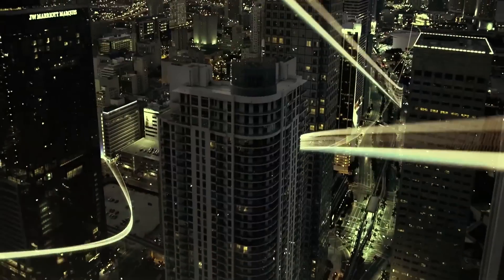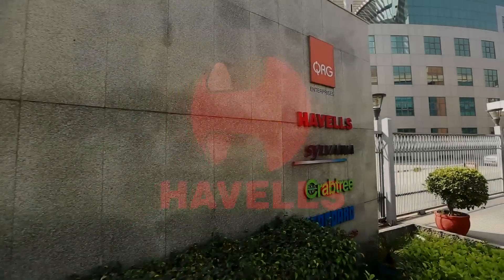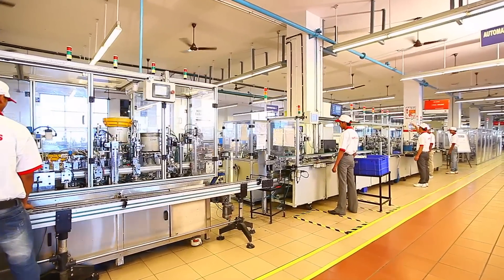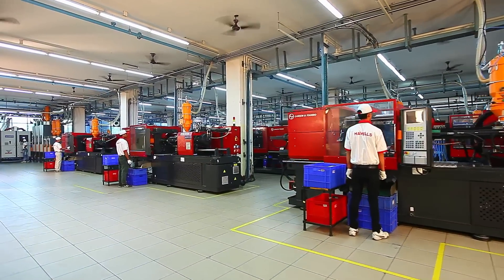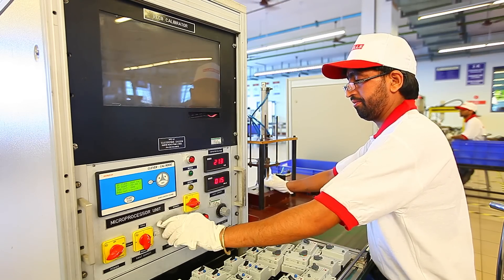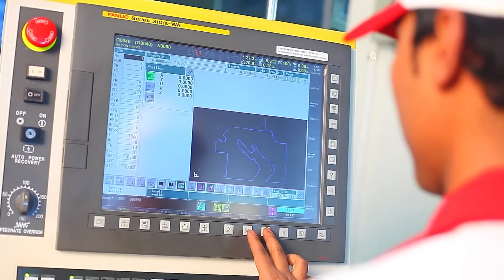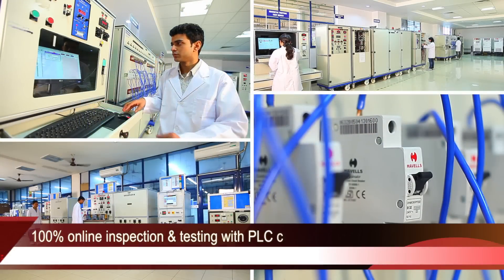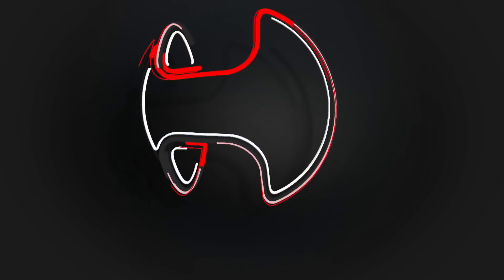Havells Domestic Switchgear Manufacturing Plant Video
Havells India State- of- the- Art Domestic Switchgear Manufacturing Plant Video, located at Baddi. It showcases the manufacturing process, USP's, technology used etc. .